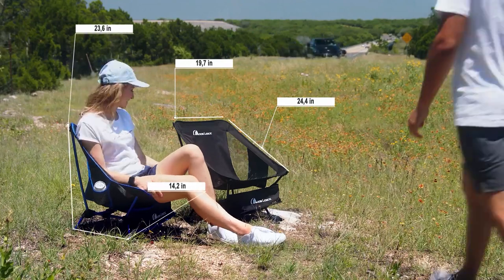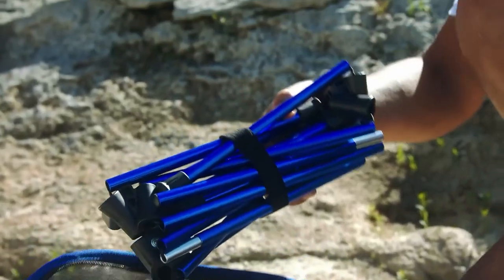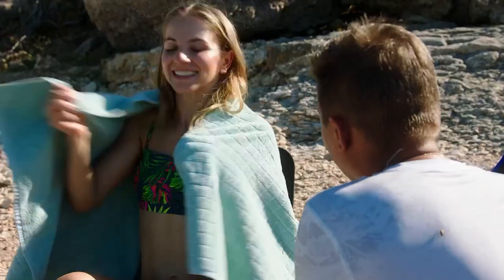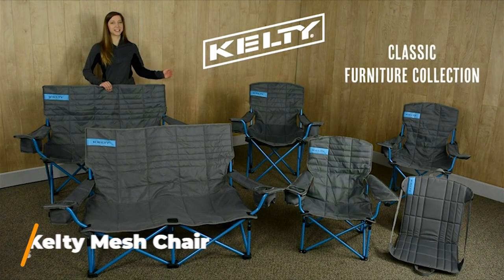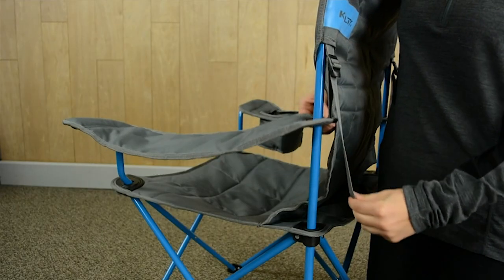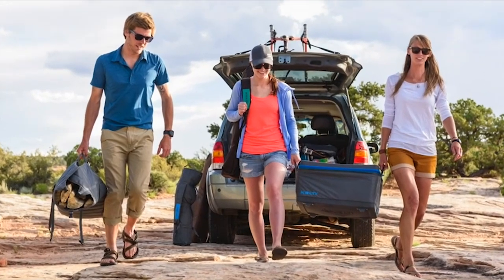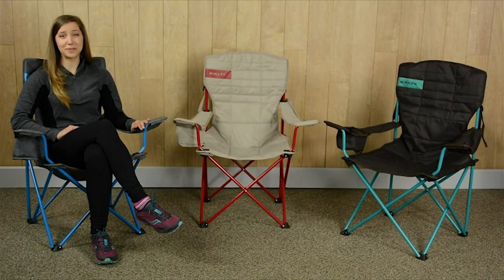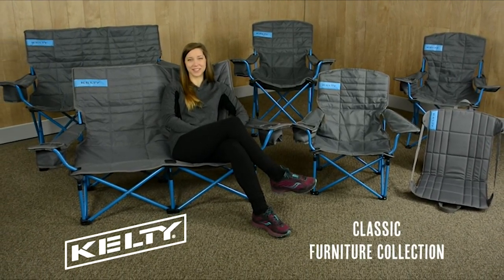Best Folding Camping Chair | Top 10 Lightweight Portable Folding Chair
Looking for the best folding chairs for camping? Here is our list of the 10 best portable folding chair list to help you find the perfect one for your needs.

1. MOON LENCE Outdoor Camping Chair

2. Kijaro Coast Folding Beach Sling Chair

3. Kelty Mesh Lowdown Camping Chair

4. BLUU Aluminum Folding Camping Chairs

5. Helinox Chair Zero Ultralight Compact Camping Chair

6. Quik Shade MAX Shade Chair

7. Sunnyfeel Camping Rocking Chair

8. ONIVA Picnic Time Fusion Folding Chair

9. Happybuy Folding Camp Chair

10. ONIVA - a Picnic Time Brand Outdoor Directors Folding Chair

To get a good lounging outside while camping, you need the best lightweight folding chairs. In this video, we'll help you to find the most durable, portable and comfortable folding camp chair. A great camping chair ensures you're well situated no matter where you are, it helps make your next adventure more relaxing and enjoyable than ever before.

So, to help get you on the best folding camping chair available with 10 excellent choices, we’ve put together this top 10 folding chairs on Amazon.